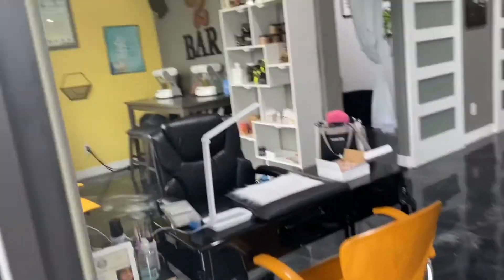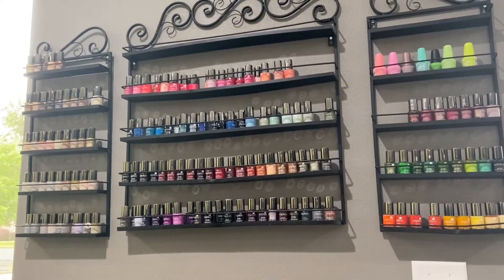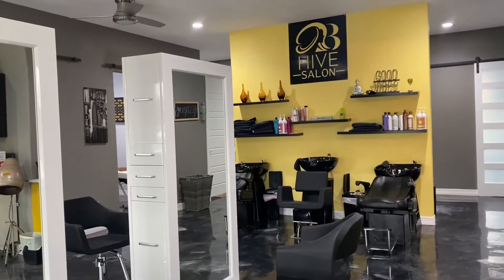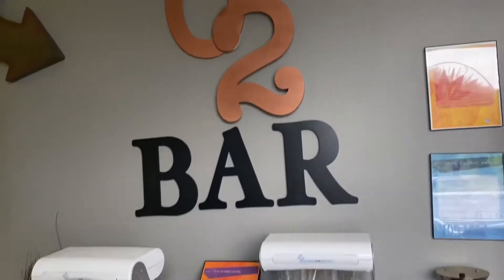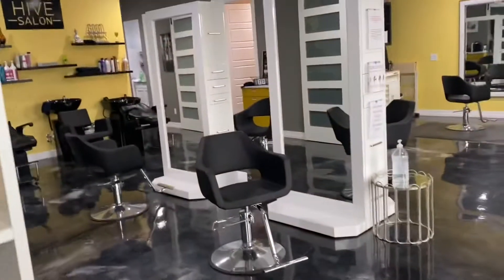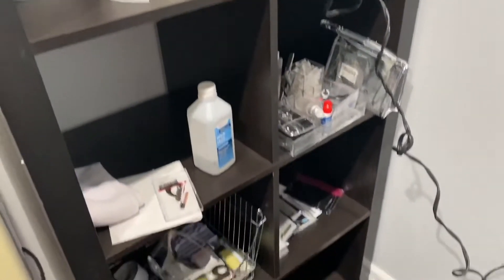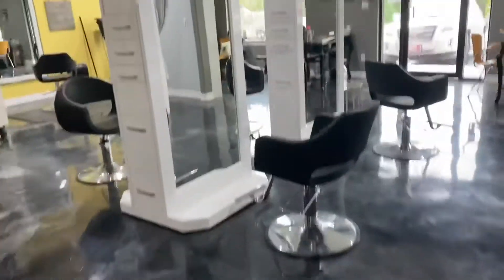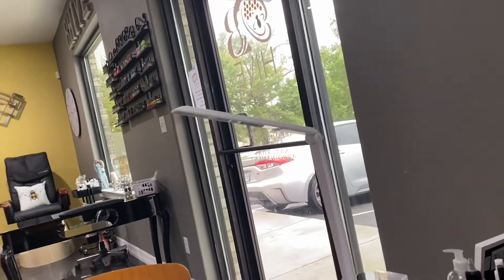Nail Vlog | Salon Tour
Mini salon tour for the girls! Absolutely love my salon! So blessed to be here! Support 💕💕💕